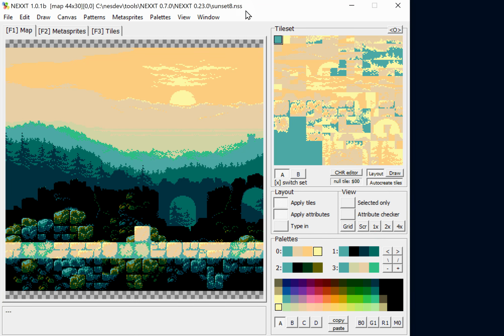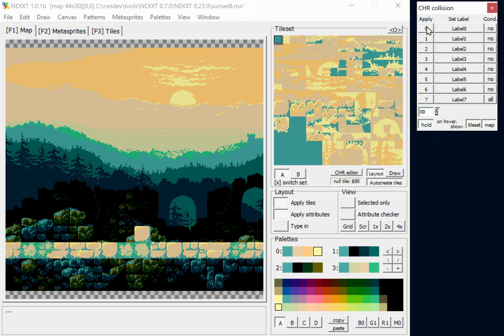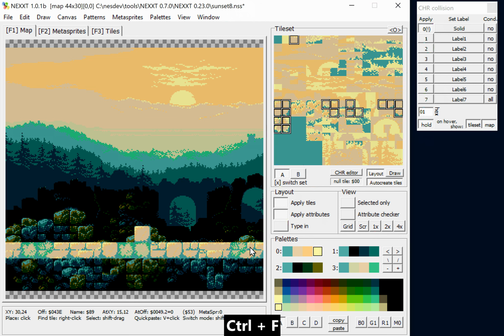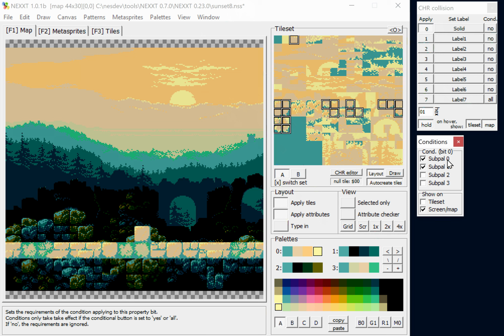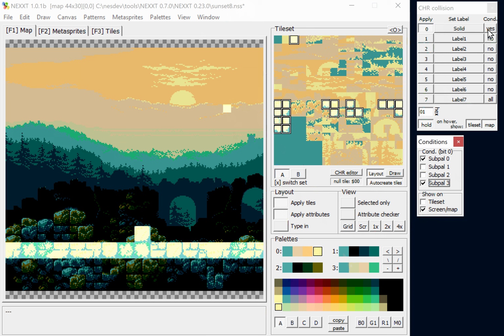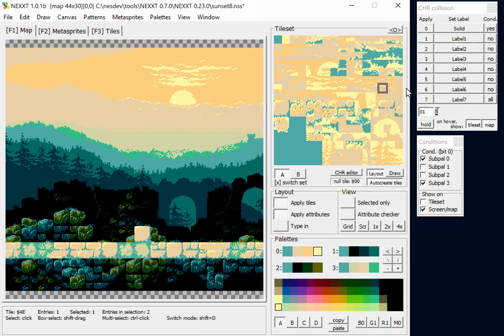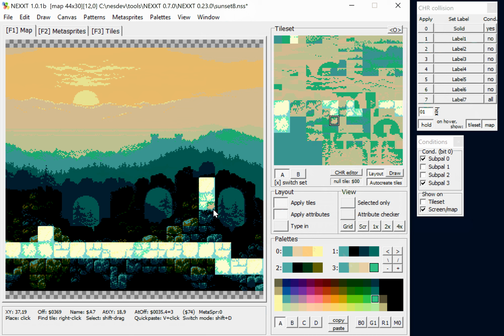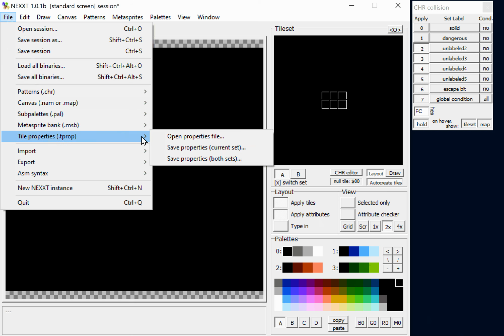Tile based collision editing in NEXXT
This tutorial was originally made available for my patrons in March 2023. Then i forgot about uploading it here "sometime later", but better late than never!